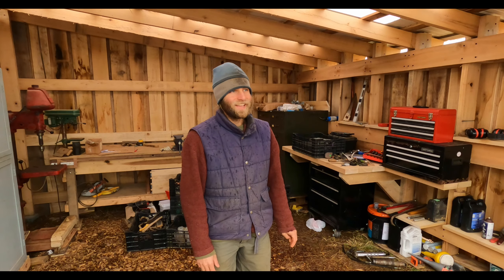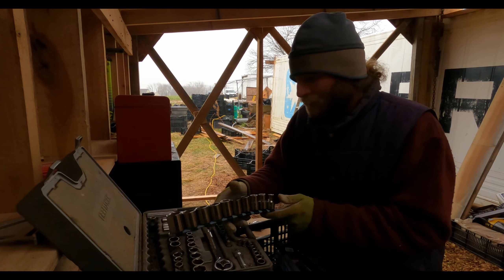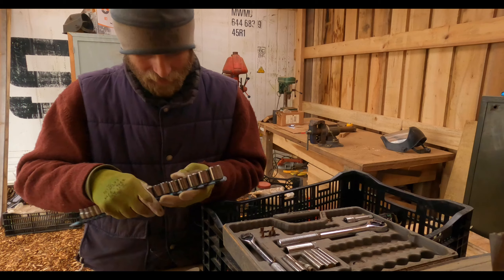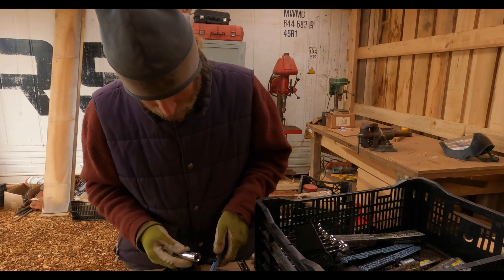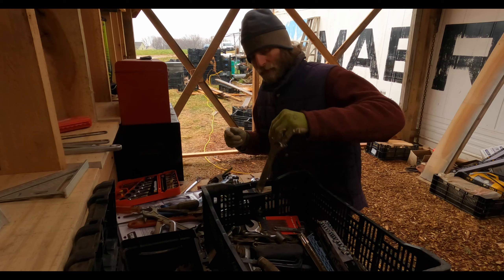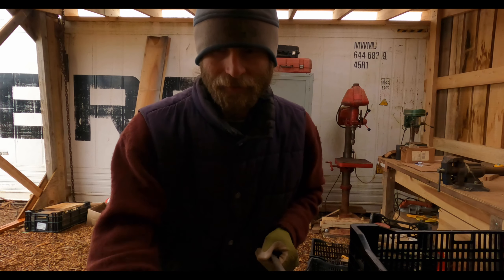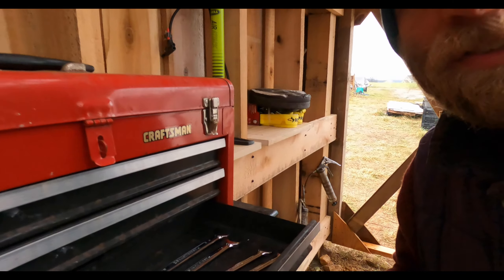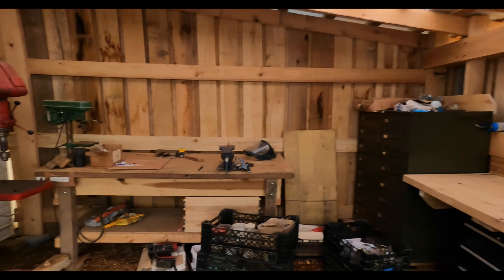New machine shop for the farm! (1/3/21)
I built a new machine shop, and it's time to set it up for this winter's work on the vegetable farm!

I'm an idiosyncratic farmer making a living growing 3 acres of vegetables on a small-scale farm with old-school tractors and home-built equipment. This is my 10th season of farming, and the farm project continues to be so exciting and challenging that I want to share it with you, from winter mechanical work to spring planting, summer vegetables, and finally the fall when we till it all under to begin anew next year. I didn't know I would farm forever when I first started the business, but it's a good match for my interests and I've been making my living growing vegetables ever since.